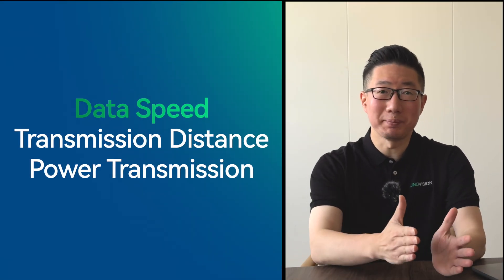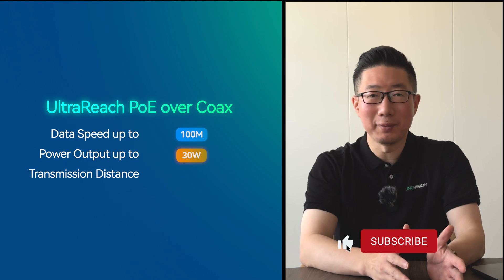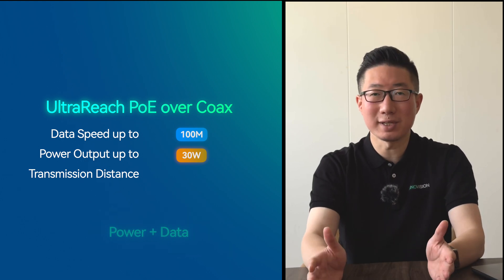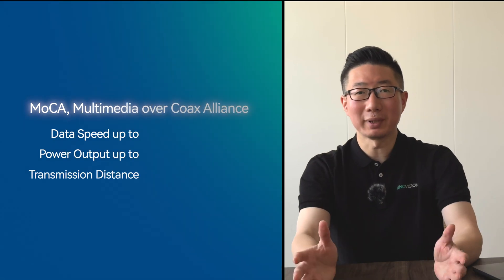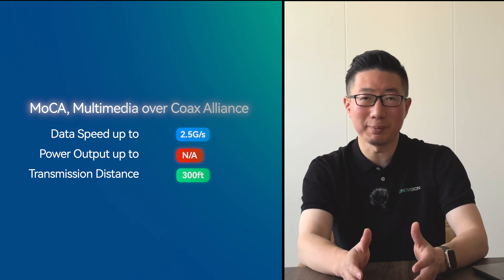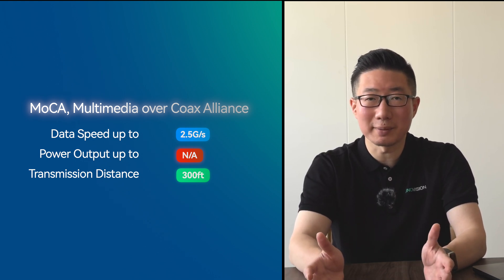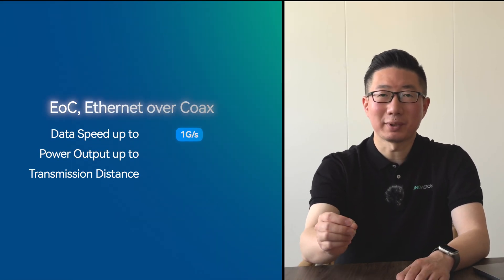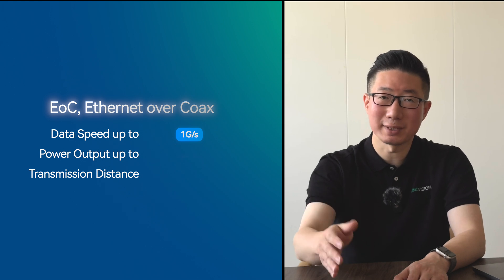UltraReach PoE over Coax vs. MoCA vs. EoC: Which One is Right for You? /IP Data, Power over Coax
Can Ethernet data run over coaxial cables? Absolutely—and some technologies even transmit power over extreme distances! In this video, we break down three leading solutions: UltraReach PoE over Coax, MoCA, and EoC, comparing their performance, features, and ideal applications.

Here’s what we cover:

UltraReach PoE over Coax: Transmits both *power and data* up to *3,300 feet*, perfect for industrial setups and remote IoT devices.
MoCA: Ultra-fast, low-latency connectivity designed for seamless home networking and multimedia applications.
EoC: A cost-efficient solution for extending Ethernet over existing coaxial infrastructure in commercial environments.

Video Outline:

00:00 - 02:50 Intro of UltraReach PoE over Coax, MoCA, EoC.
02:51 - 05:07 Comparison in detail.
05:08 - 07:00 Applications.